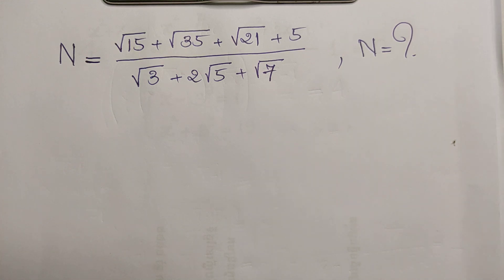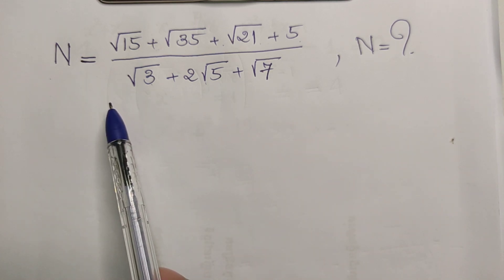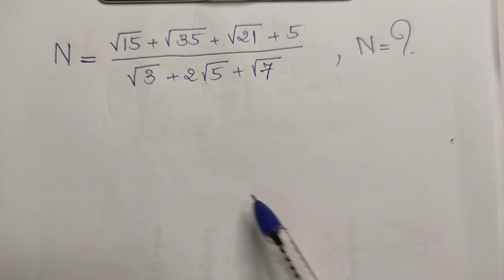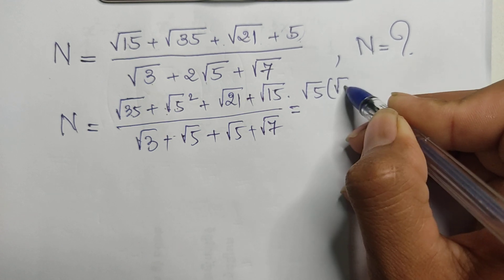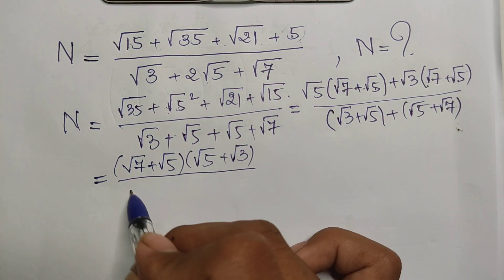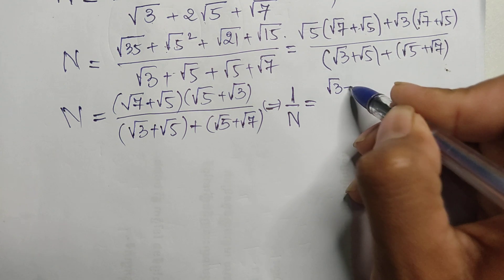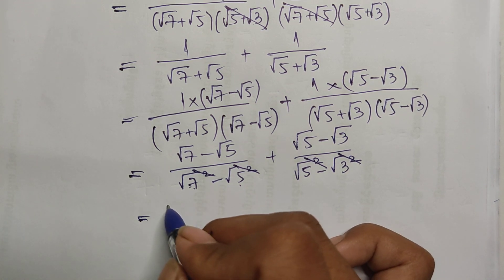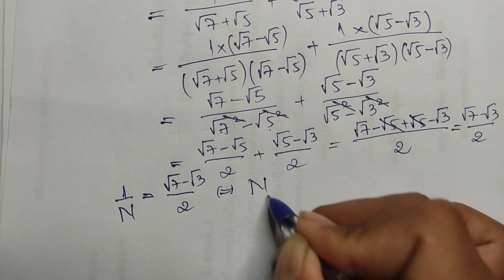Math Olympiad Problem | How to find value of radical expression | math olympiad training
This Math Olympiad Problem is from the Level 3problem set for the Mathematical Sciences Olympiad. It asks how to find the value of a radical expression, where the radical is raised to a nondecimal power.

If you want to improve your Math Olympiad scores and prepare for the Mathematical Sciences Olympiad, watch this video! In this video, I'll show you how to find the value of a radical expression, using a method that is guaranteed to help you succeed on the Math Olympiad. Plus, I'll give you tips on how to train for the Mathematical Sciences Olympiad, so you can get the most out of your competition!